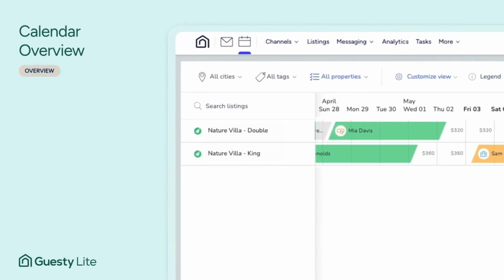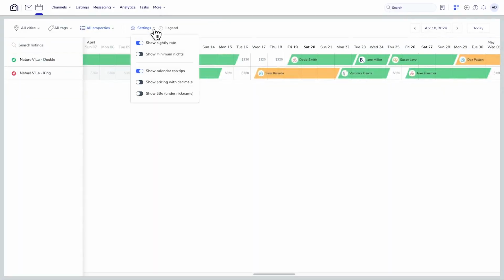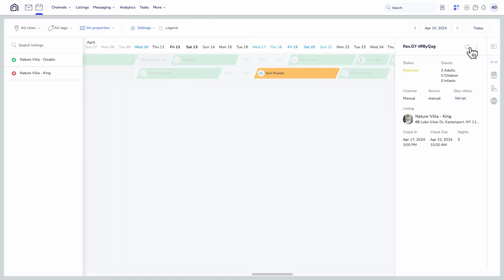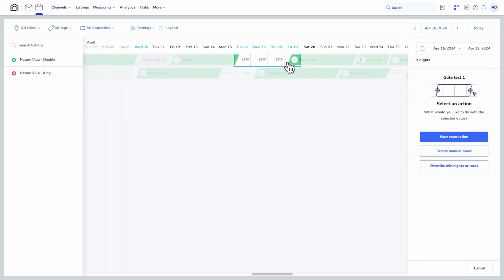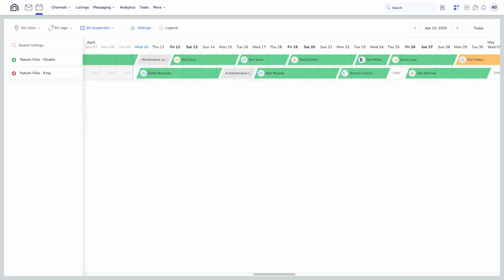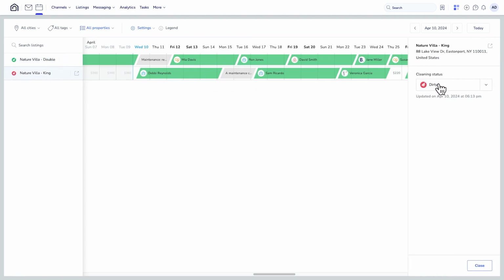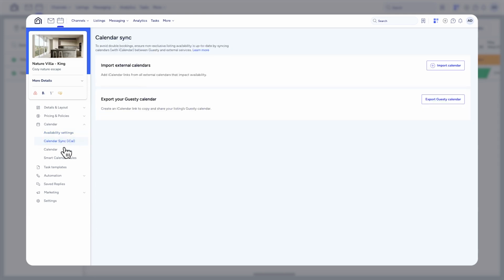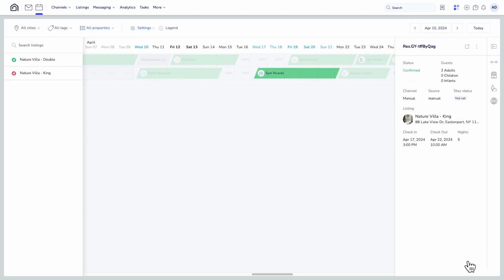Guesty Lite Calendar Overview | Manage Bookings, Rates & Availability in One Place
The Guesty Lite Calendar is where all your reservations, pricing, and availability come together — giving you full control over your bookings in one clear, centralized view. 📆

In this overview, you’ll learn how to use the calendar to:

View all listings and reservations across dates

Switch between nightly rates, minimum nights, or both

Hover over reservations to quickly see guest and channel details

Edit reservations or access the full reservation page

Create manual reservations by dragging across dates

Block dates for maintenance or cleaning

Adjust rates and minimum stay requirements for specific dates

Update cleaning status to keep operations organized

Manage availability, calendar sync, and smart rules from the listing’s Calendar tab

With flexible controls and real-time visibility, the Guesty Lite Calendar helps you avoid double bookings, fill gaps, and optimize earnings — all powered by the engine inside.